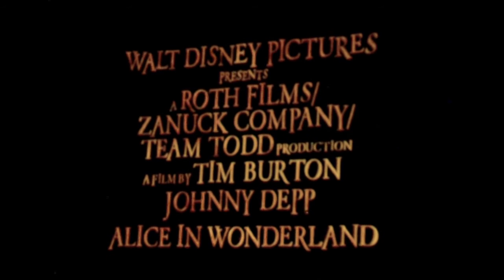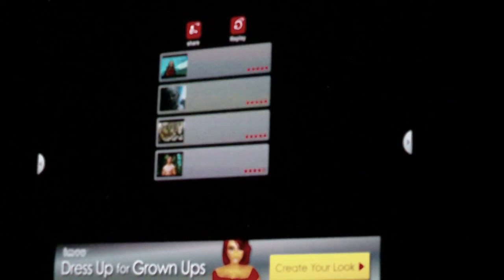New Mini Cinema Projector in Bedroom!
I got a projector to display movies and stuff in my room, pretty awesome, especially for the price! It does HD too and has a brilliant quality and bulb life, expecting this to last a good 20 years! I'll probably upgrade in 10 anyway! so this is really really neat. LG HS200